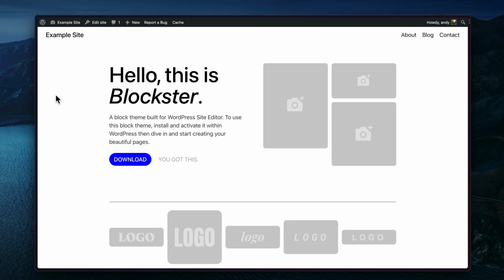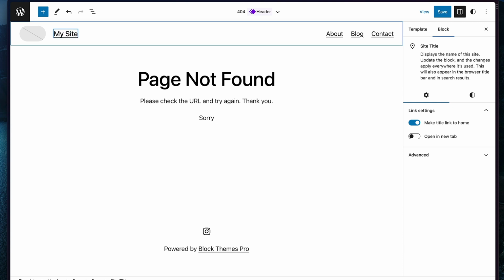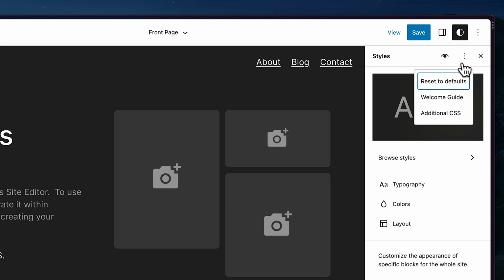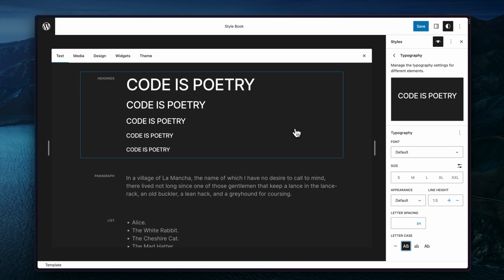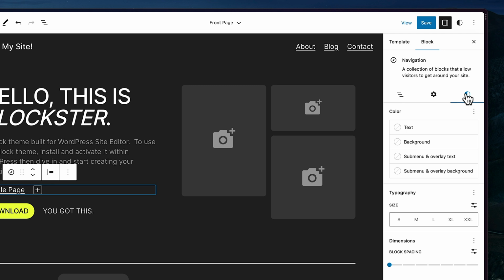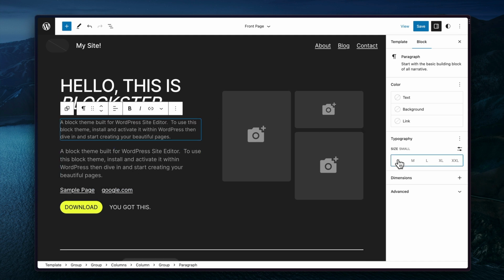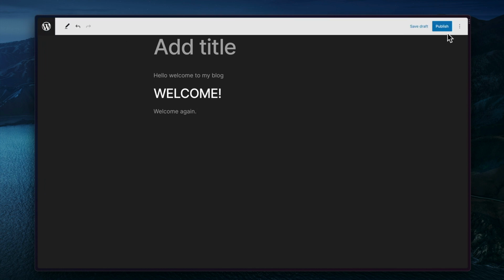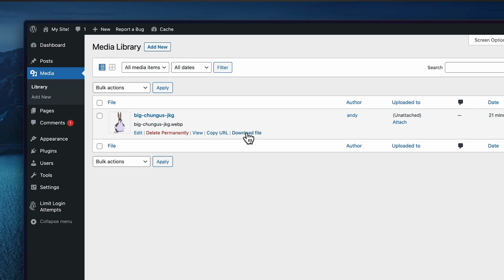WordPress 6.2 Changes: Latest Features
In this video, we dive into all the exciting changes and features coming in WordPress 6.2, releasing on March 28th, 2023. We explore Full Site Editing, new Templates options, style customizations, navigation block improvements, Distraction-Free mode, and Openverse compatibility.

Filmed on Canon EOS R7